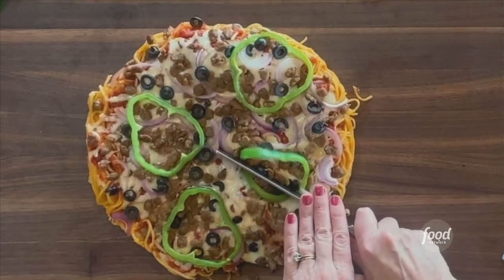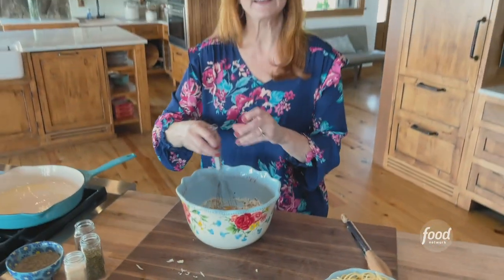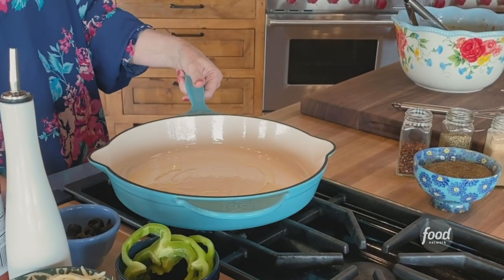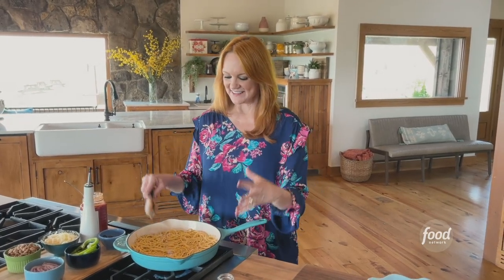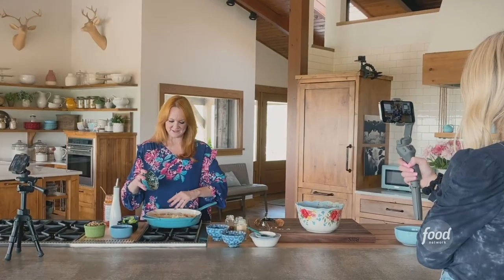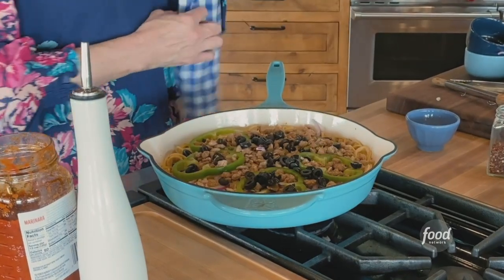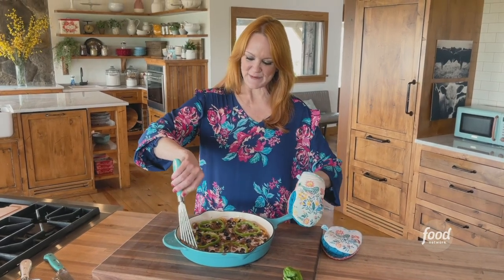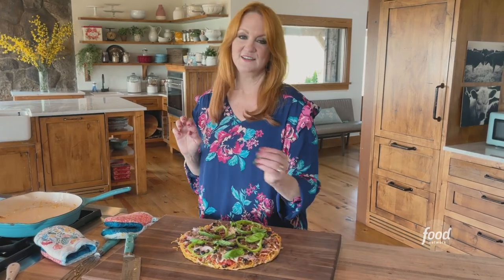Ree Drummond's Spaghetti Pizza Pie | The Pioneer Woman | Food Network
Ree uses leftover spaghetti as the base for a pan pizza topped with green peppers, sausage and black olives!

Spaghetti Pizza Pie
RECIPE COURTESY OF REE DRUMMOND
Level: Easy
Total: 35 min
Active: 15 min
Yield: 4 servings

Ingredients

4 large eggs
1/2 cup grated Parmesan
1 teaspoon garlic powder
1 teaspoon dried oregano
1 teaspoon crushed red pepper flakes
2 1/4 cups pizza sauce
Kosher salt and freshly ground black pepper
1 1/2 cups grated mozzarella
8 ounces spaghetti, cooked and cooled
1 tablespoon olive oil
1 cup cooked, crumbled sausage
5 thinly sliced green bell pepper rings
1/4 cup sliced red onions
1/4 cup sliced black olives
Basil leaves or arugula, for garnish

Directions

Whisk together the eggs, Parmesan, garlic powder, oregano, red pepper flakes and 1/4 cup of the pizza sauce in a large bowl. Sprinkle with salt and pepper. Add 1/2 cup of the mozzarella and the spaghetti, then toss well to coat the pasta.

Heat the olive oil in a 12-inch ovenproof nonstick skillet over medium heat. When the oil is hot, add the spaghetti mixture and spread it evenly over the bottom of the pan. Turn the heat to low and cook just until the edges are beginning to set, about 3 minutes.

Pour the remaining 2 cups pizza sauce evenly over the top and spread evenly.

Top with the remaining 1 cup mozzarella, sausage, green peppers, onions and black olives. Transfer to the oven and cook until the spaghetti mixture is fully set and the cheese is bubbly, about 12 minutes.

Remove from the oven and let sit for 5 minutes. Using a spatula, slide out of the pan. Top with basil. Cut into wedges and serve.

Cook’s Note

This is a great dish for leftover pasta. You can even freeze the leftover pasta and then make this dish another time. It works for pasta that already has sauce or doesn’t. You can also freeze this once baked, just cool and wrap well. When ready to eat, bake at 350 degrees F just until the cheese is melty, about 20 minutes.